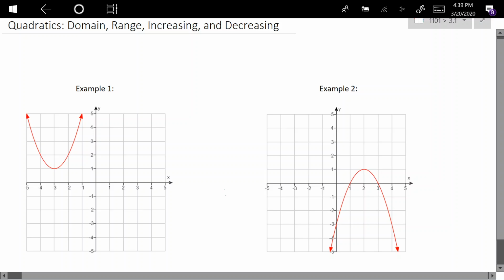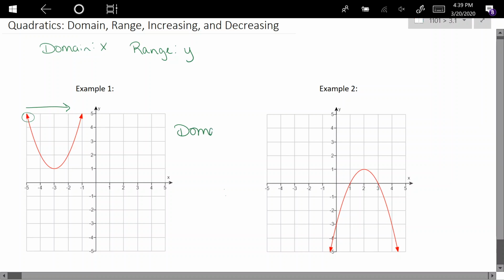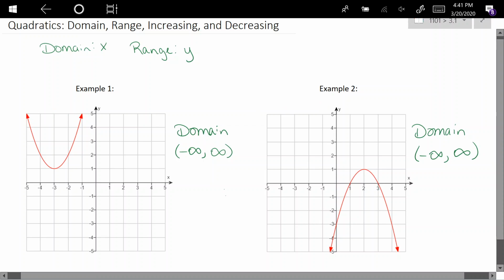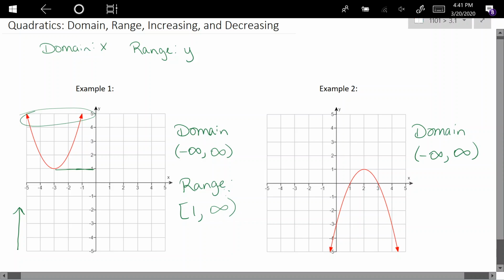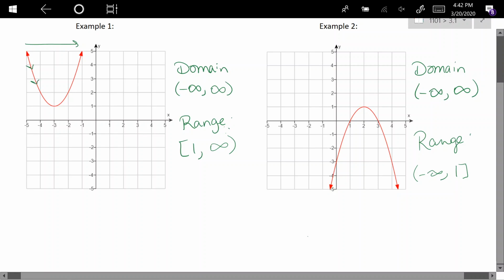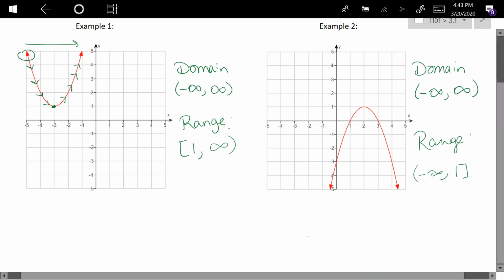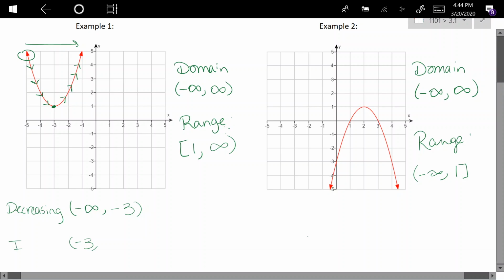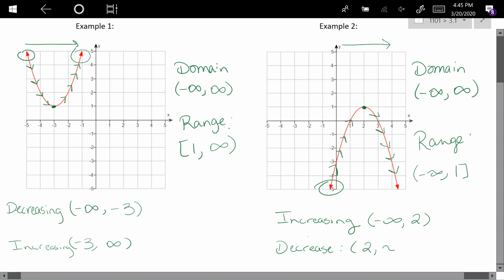Quadratics 004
In this video, we work on looking at the graph of a quadratic to determine domain and range and where the graph is increasing and decreasing.